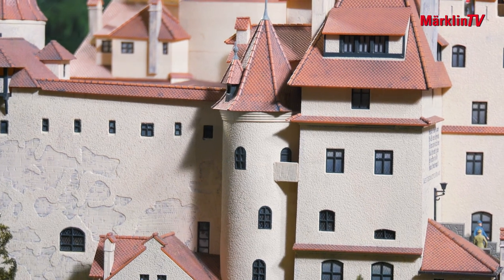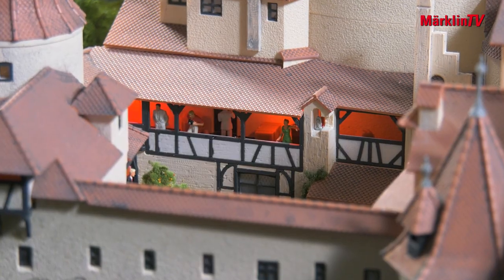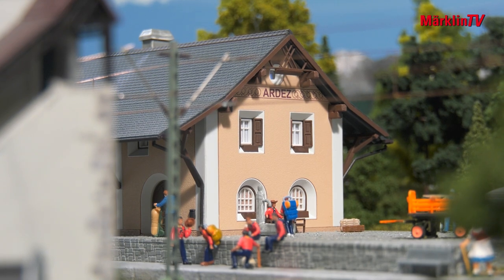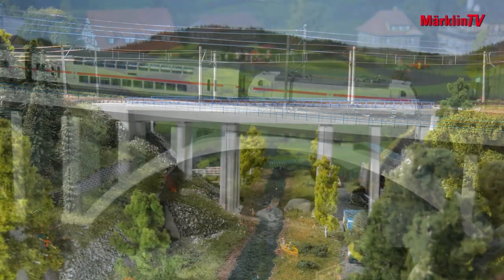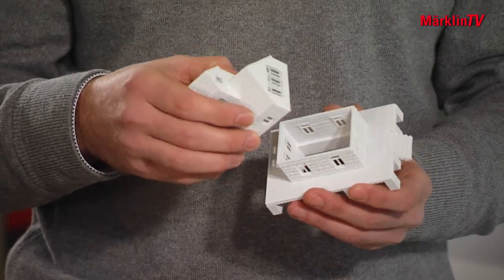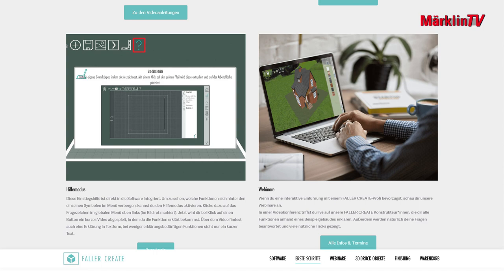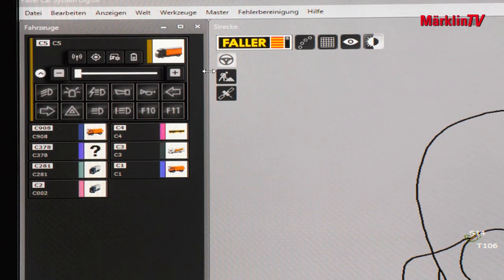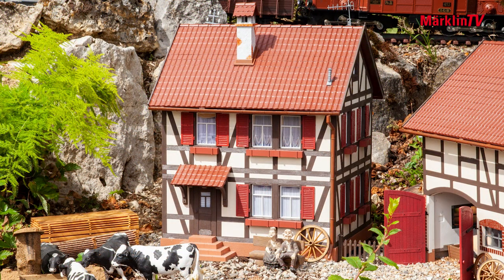FALLER New Items 2021 – Clip from Märklin TV Episode 107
Märklin TV, the model train television channel, visited us in the Black Forest and shows the highlights of the new FALLER 2021 programme. Enjoy the film!